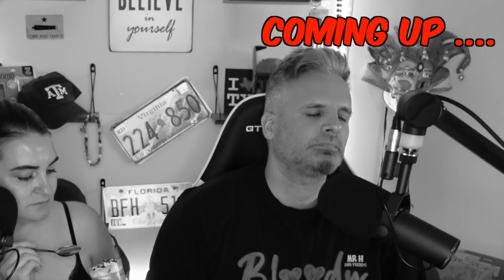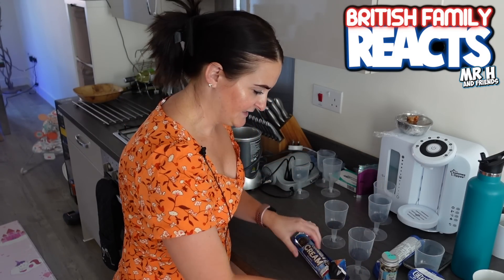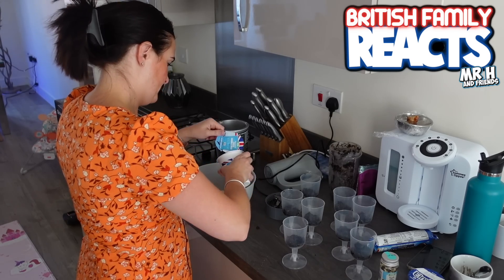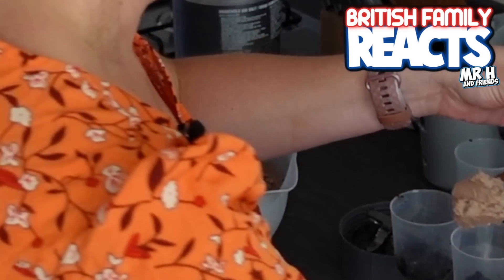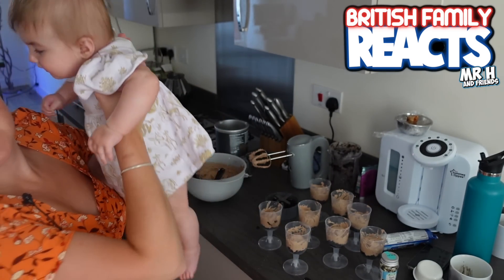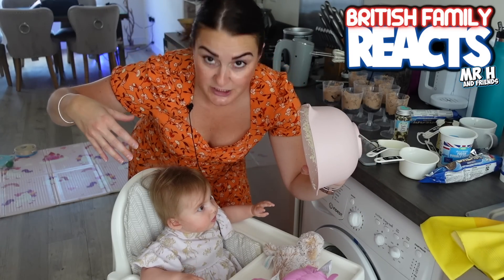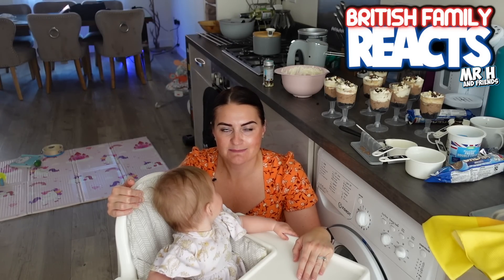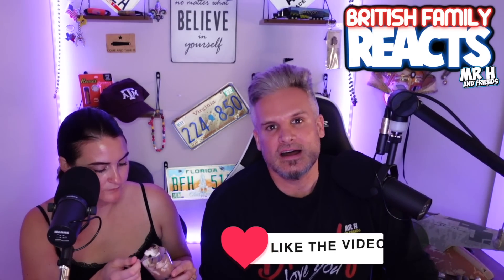British family tries to make an American style Jell-o Mud Pie - BEST DESSERT EVER !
In todays video, YOUR British Family (Mr H and friends) make a no-bake Oreo base chocolate Jell-o Mud Pie! Join us to watch the process of using Jell-o Chocolate pudding to make something and the all important reaction.

for the recipe on how to make Cool Whip as we made this from scratch as we don't have Cool Whip in the UK.

Did you enjoy the video? let us know by dropping a LIKE !! :)

BRISTOL
United Kingdom
BS15 0FH